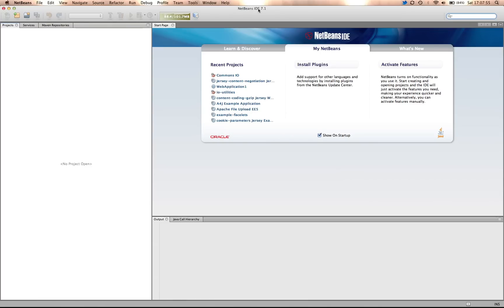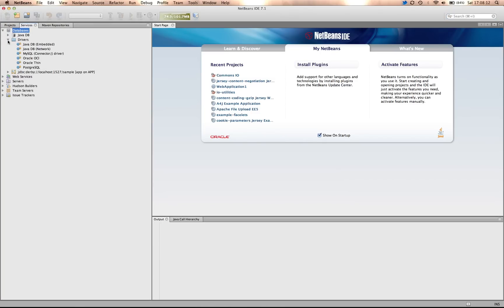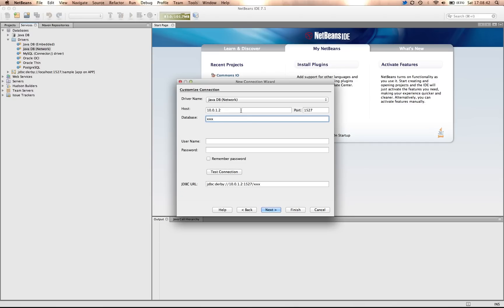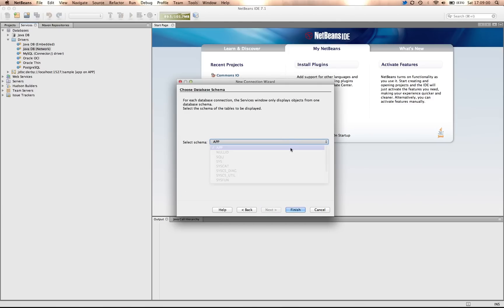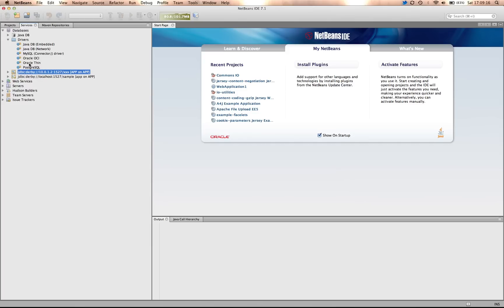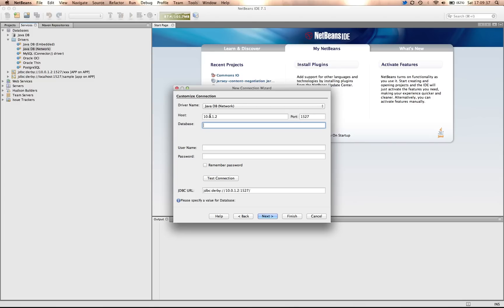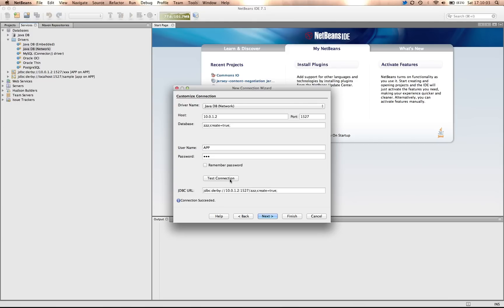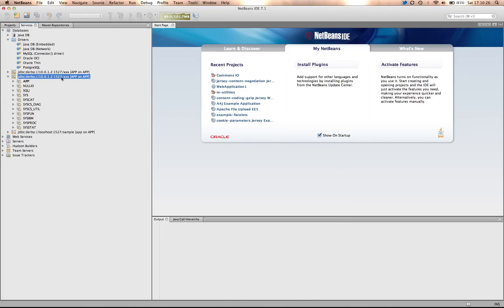NetBeans 7.1 IDE: Remote Database Connections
This video demonstrates how to connect to a remote Apache Derby, or Java DB database. The concepts presented are the same for connecting to other databases as well.